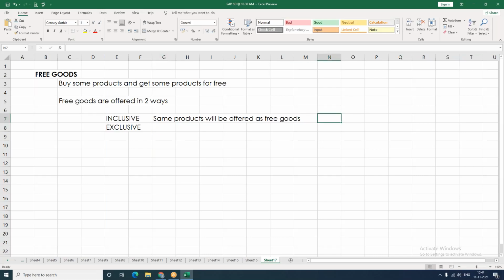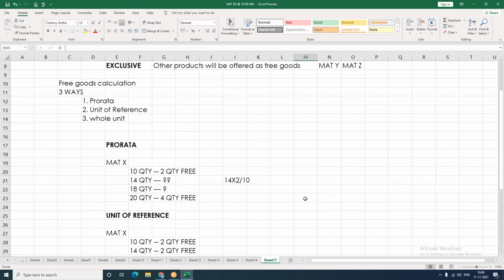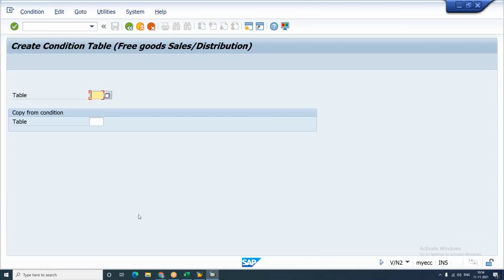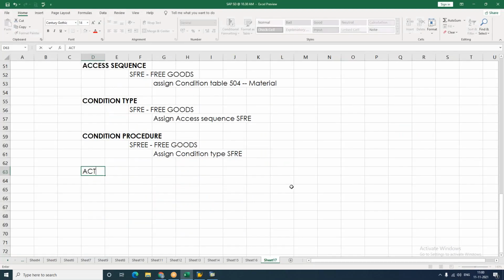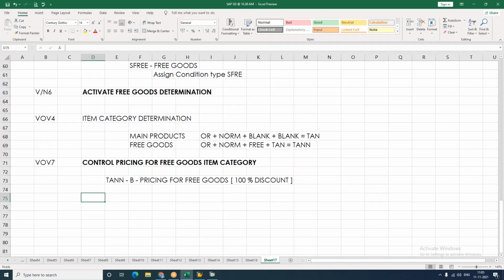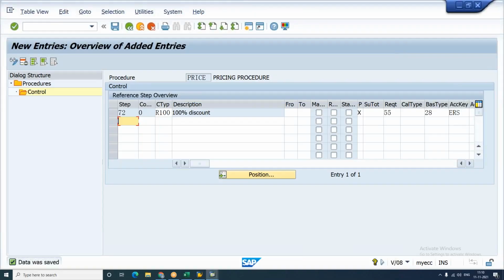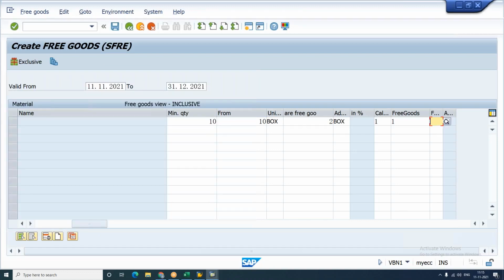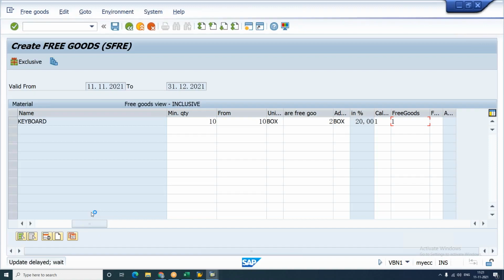35 SAP SD @ 10 30 AM IST 11 11 2021 mp4 Google Drive